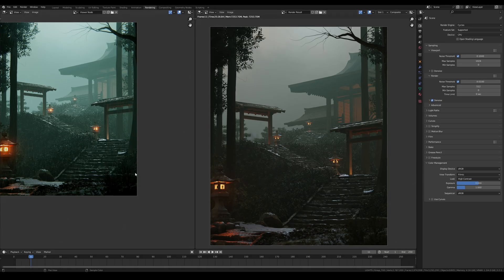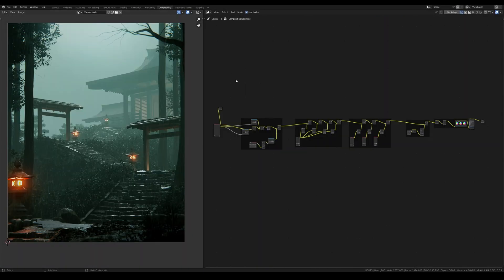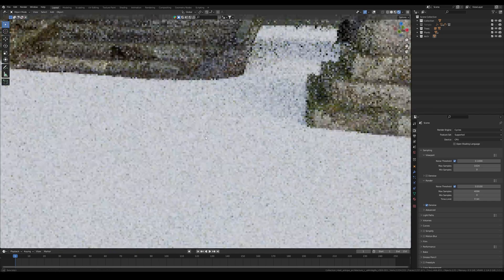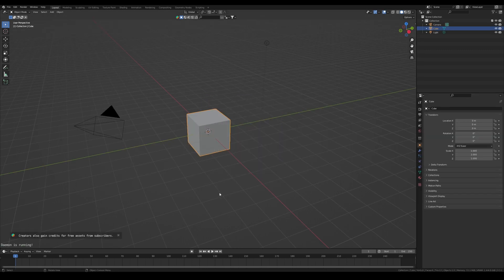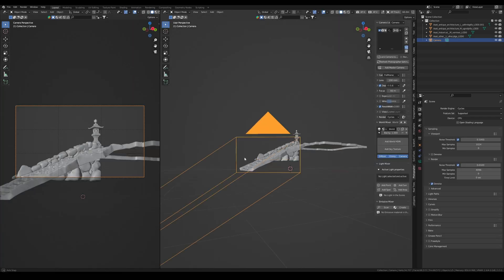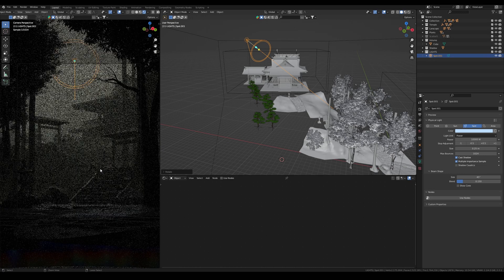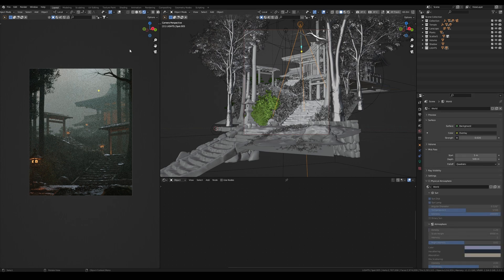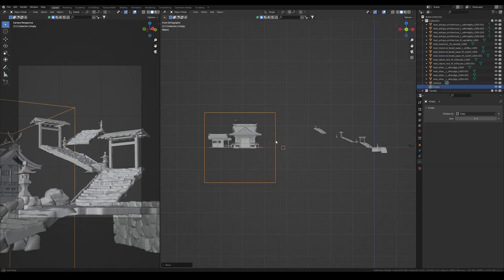Learn How To Create Photorealistic ART Using Blender 3d - FOR FREE!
In this blender tutorial, I will show you how to create cinematic art using blender 3d only. Create an atmosphere in your digital art without photoshop or other programs. Just blender 3d from start to finish. Add visual effects to your render in blender compositing and create atmospheric art.